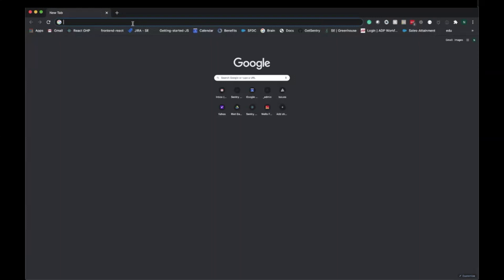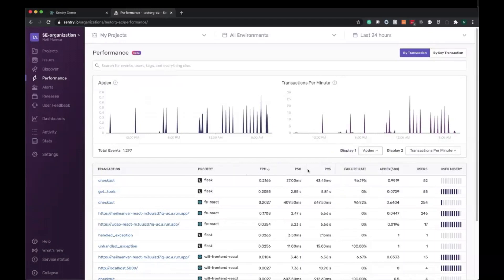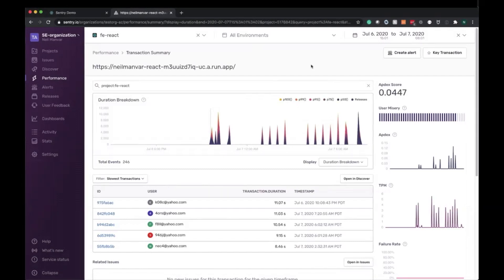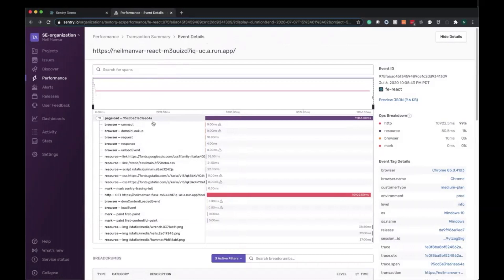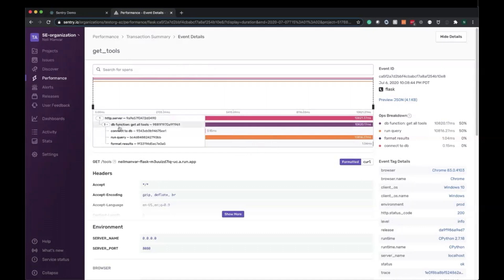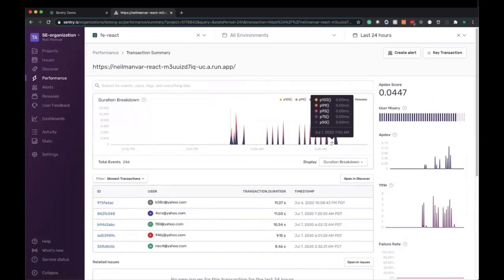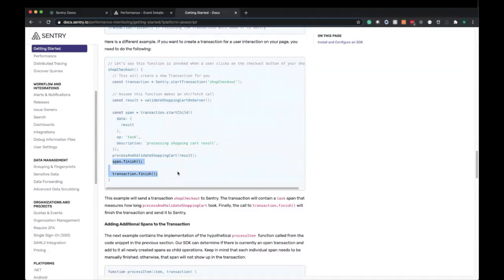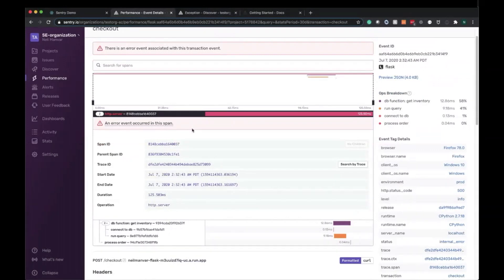Performance Monitoring: Demo (JavaScript + Python)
Once you've configured your SDK for transactions inside your application, here's how you can use Sentry's Performance Monitoring to debug errors.